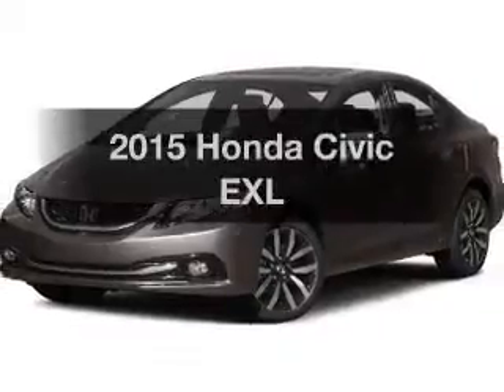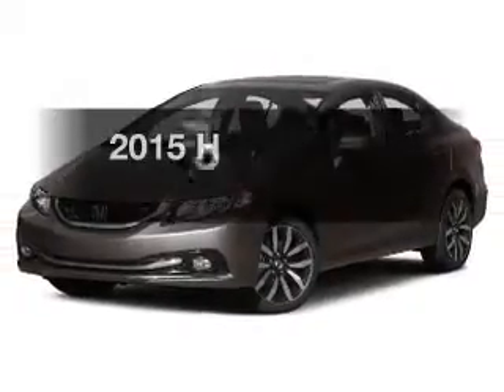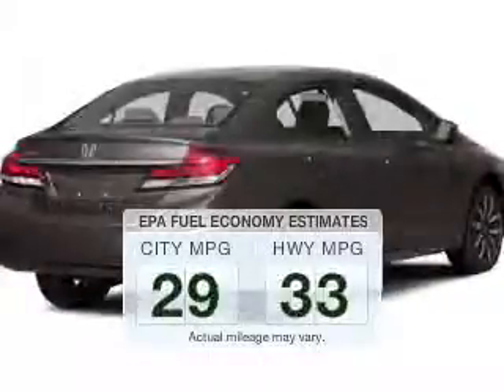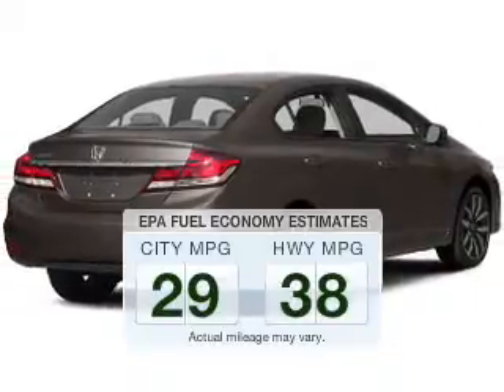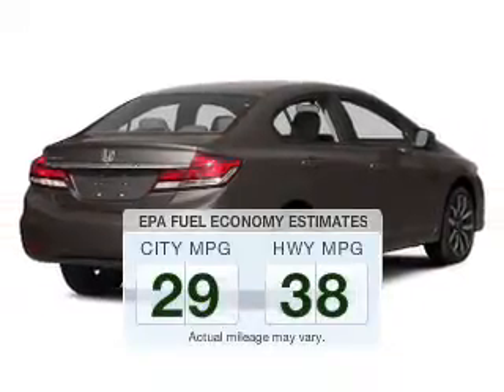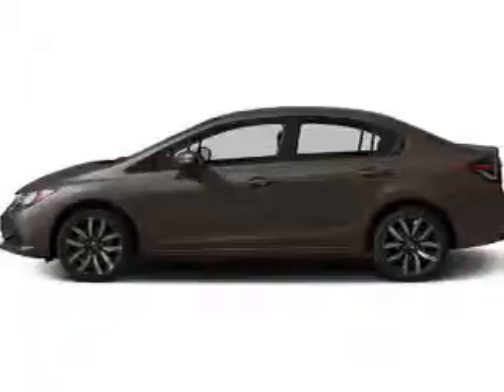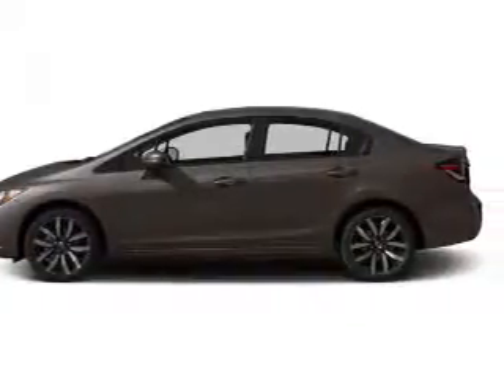2015 Honda Civic - Union NJ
Year: 2015
Make: Honda
Model: Civic
Trim: EXL
Engine: 1.8 L, 4 cylinder
Transmission:
Color: Red
Mileage: 4
Address:
2285 Route 22 West